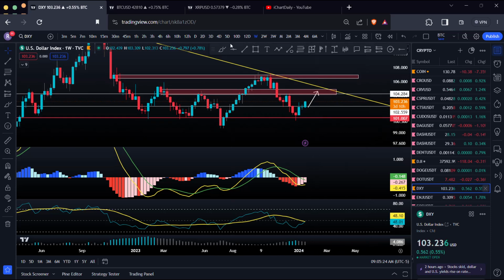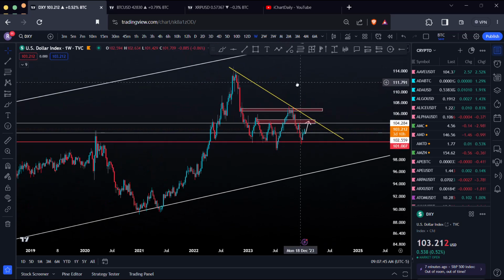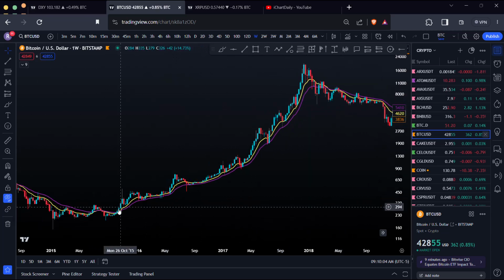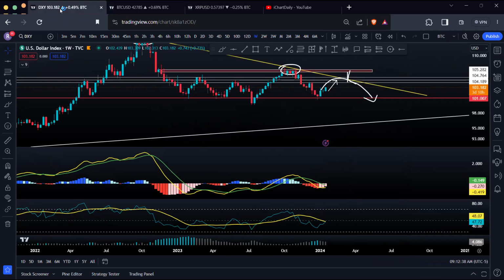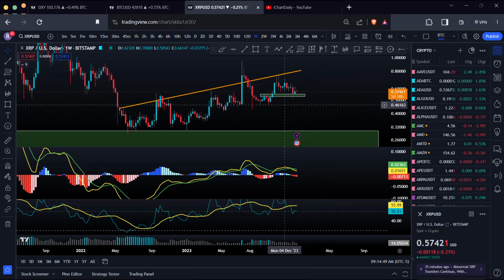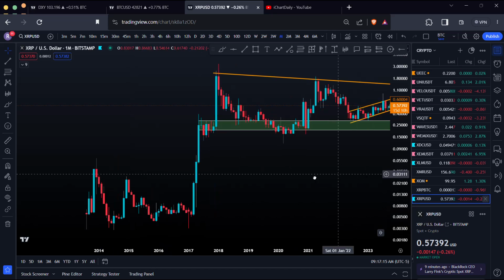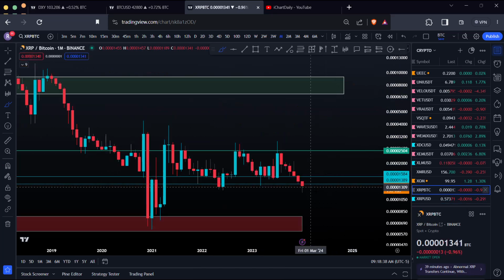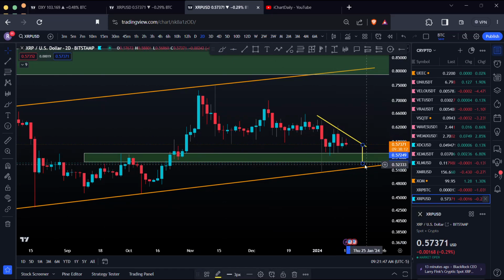Bitcoin - Ripple XRP - DXY : Technical Analysis - "It's all coming together"